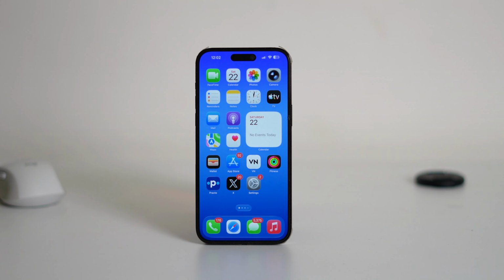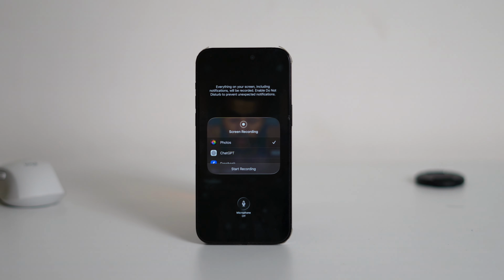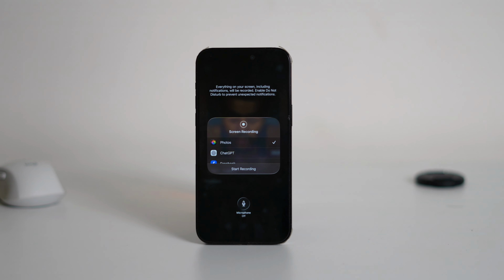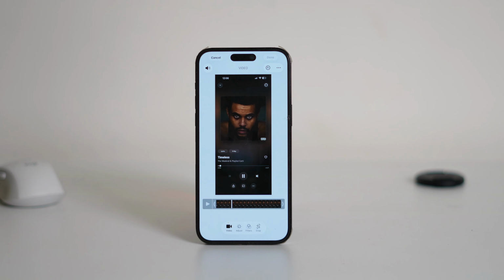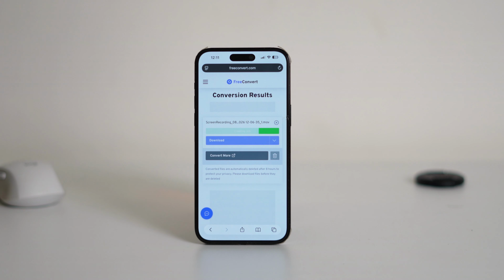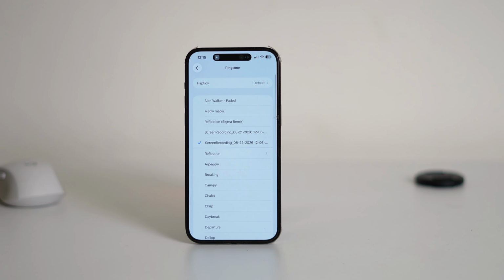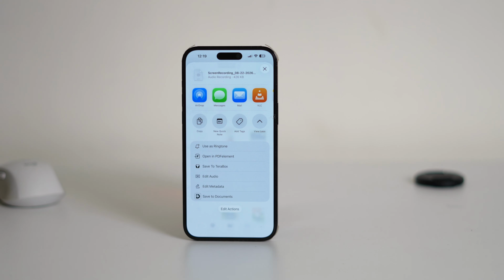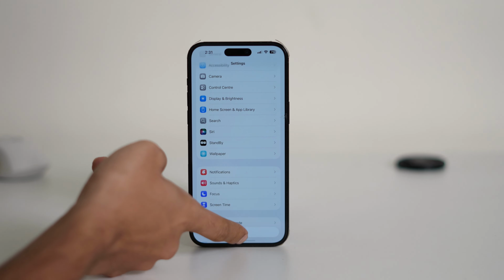How To Set A Custom Alarm Sound On iPhone (2026)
Want to set a custom alarm sound on your iPhone without GarageBand? In this video, I'll show you how to use your own music or audio as a custom alarm sound, directly from your iPhone.

This quick and easy method doesn't require GarageBand or a computer. I'll walk you through the entire process, from creating your audio file and adding it to the ringtone section, to selecting it as your custom alarm sound.

Supported Devices :

iPhone 11
iPhone 12
iPhone 13
iPhone 14
iPhone 15
iPhone 16
iPhone 17
iPhone Air

how to set any song as alarm on iphone
how to set own music as alarm on iphone
iphone alarm custom sound
custom alarm sound iphone without garageband